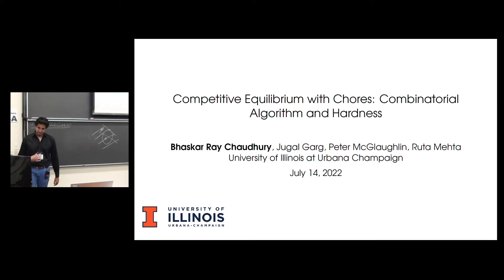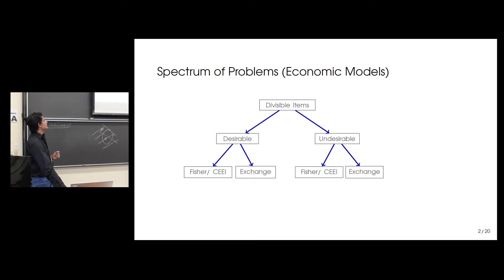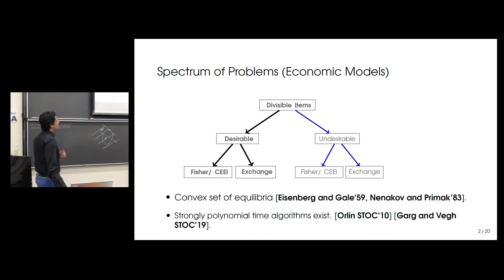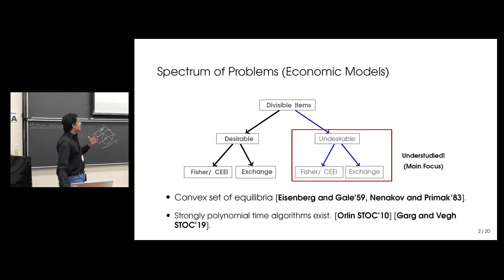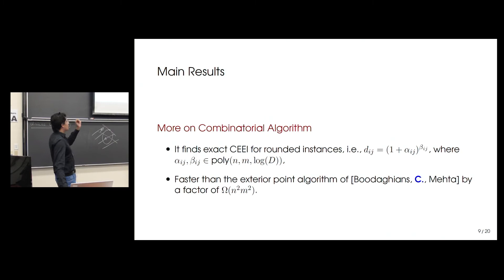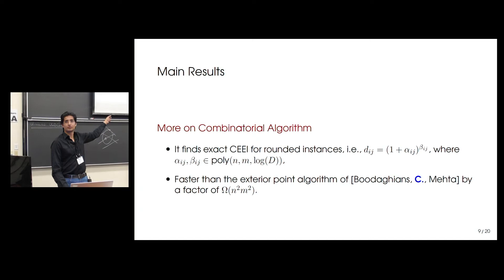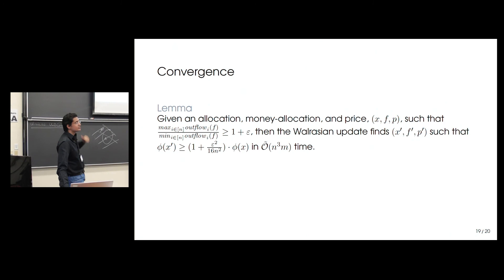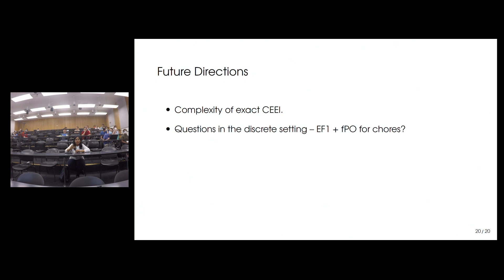EC'22: Competitive Equilibrium with Chores: Combinatorial Algorithm and Hardness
Title: Competitive Equilibrium with Chores: Combinatorial Algorithm and Hardness
Authors: Bhaskar Ray Chaudhury, Jugal Garg, Peter McGlaughlin, Ruta Mehta
Speaker: Bhaskar Ray Chaudhury
Session: 9A: Equilibrium Computation